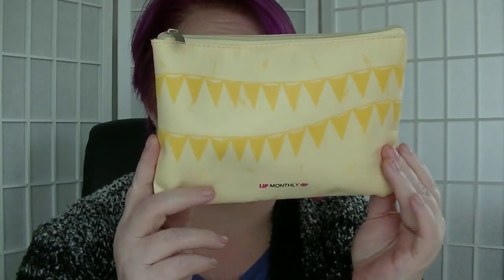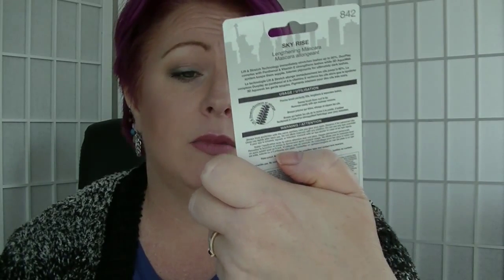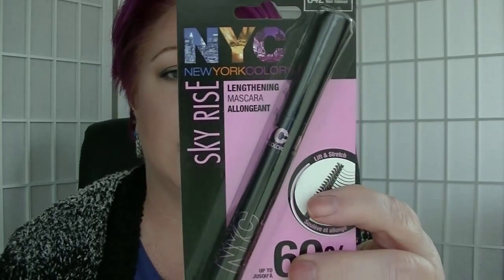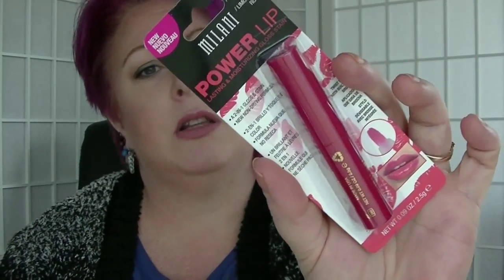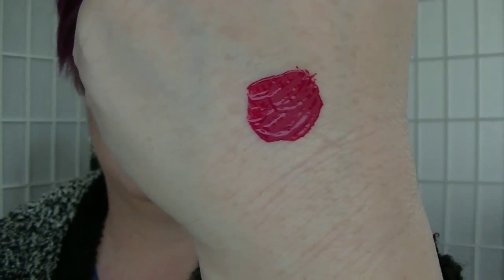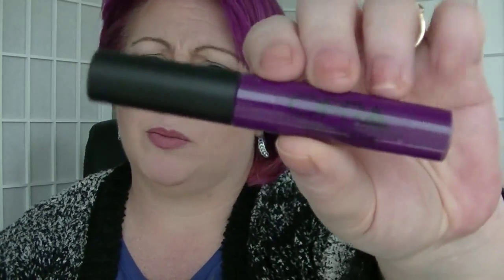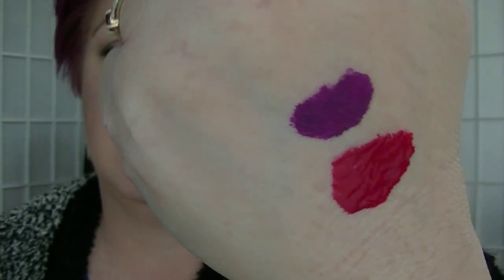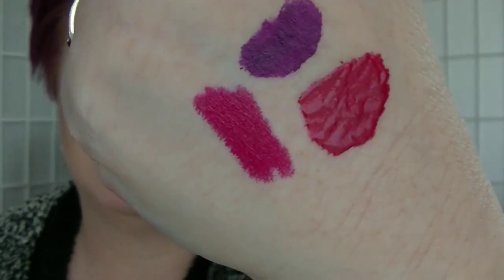Unboxing - Lip Monthly May 2015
It is late, but here it is..my unbagging/unboxing of my May Lip Monthly.